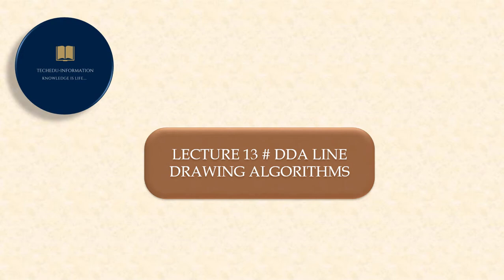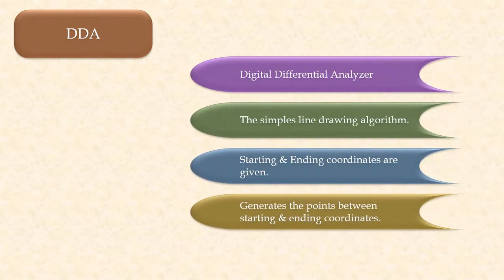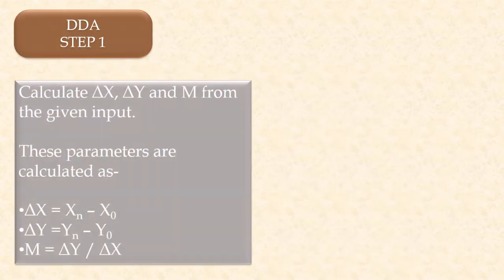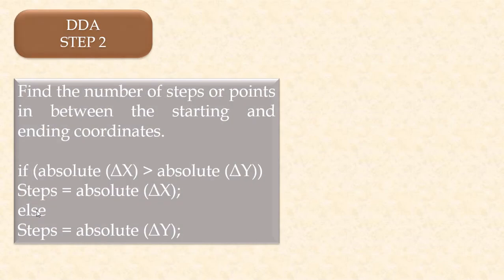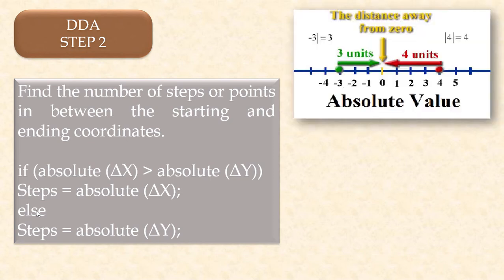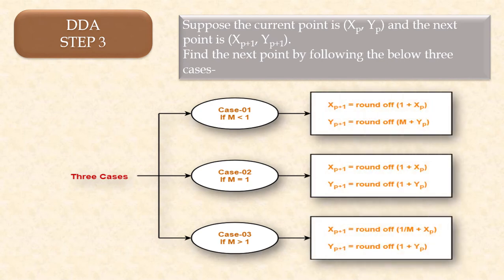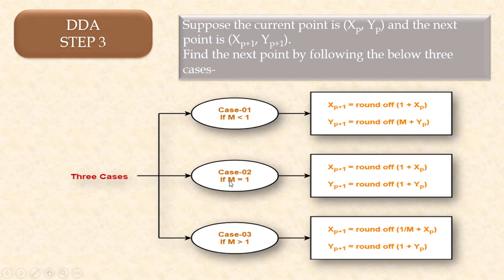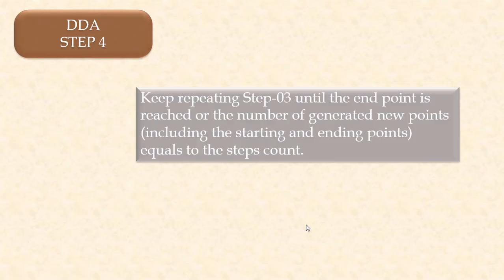LECTURE 13 # DDA LINE DRAWING ALGORITHM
DDA line drawing algorithm explanation is included in this video.